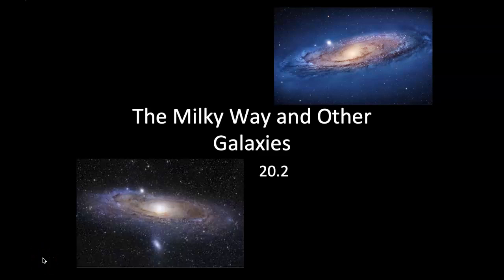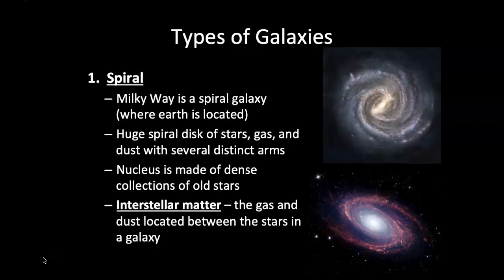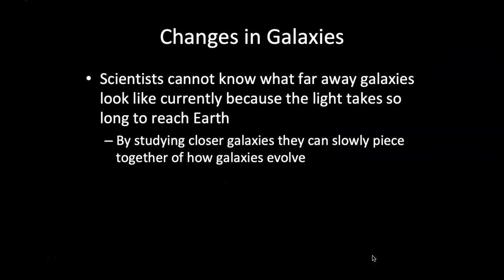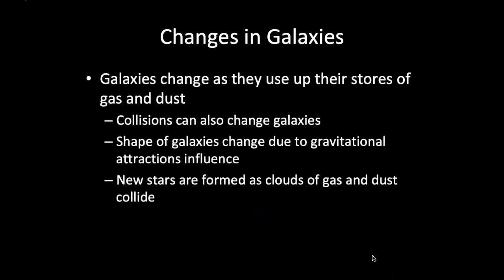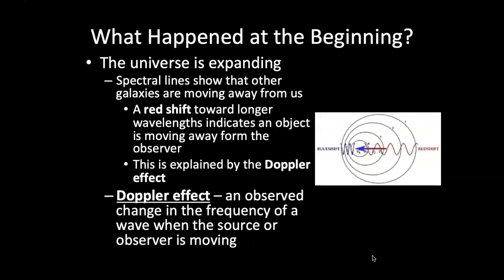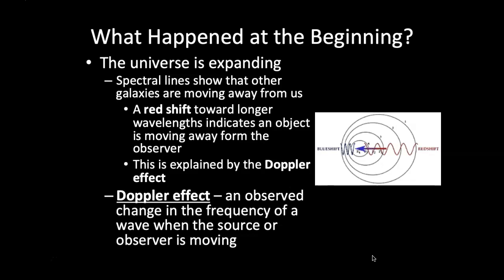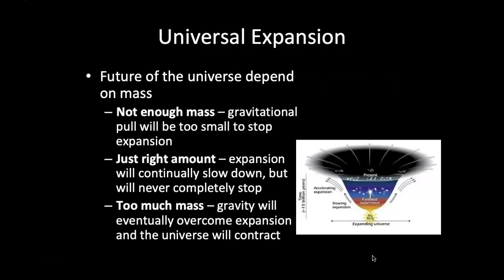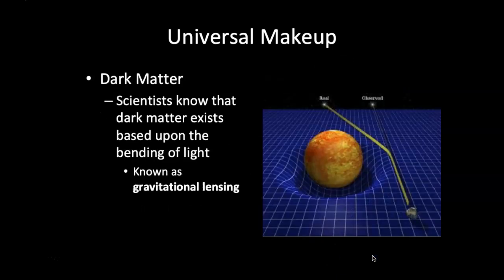Universe Notes - PS